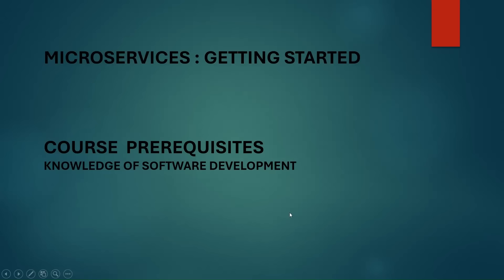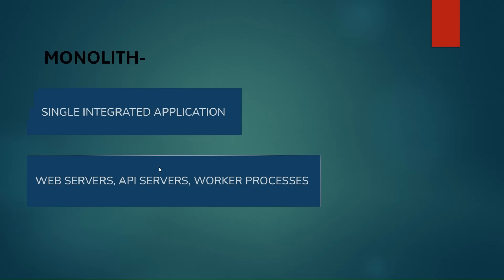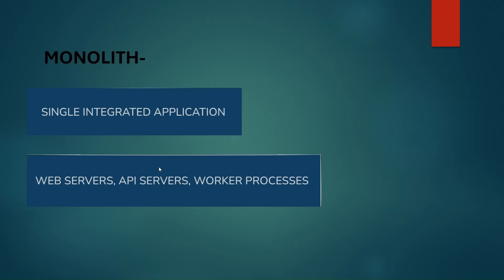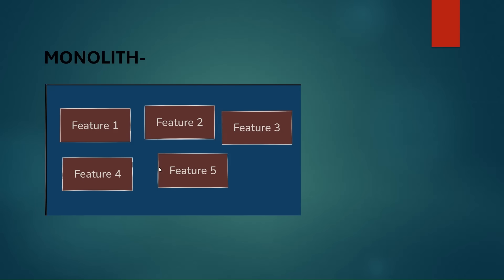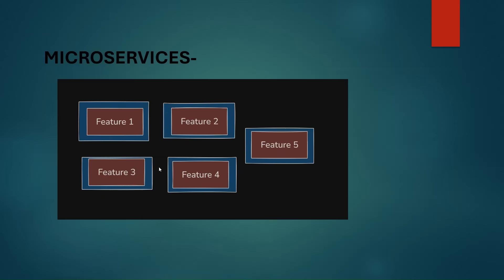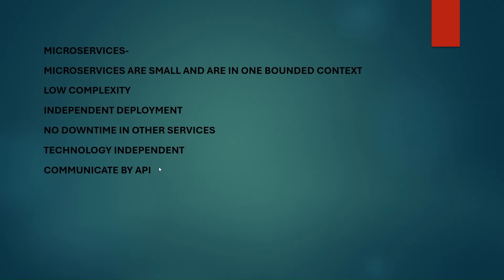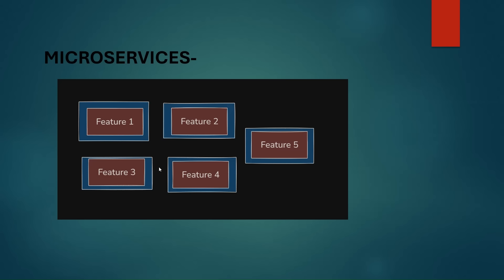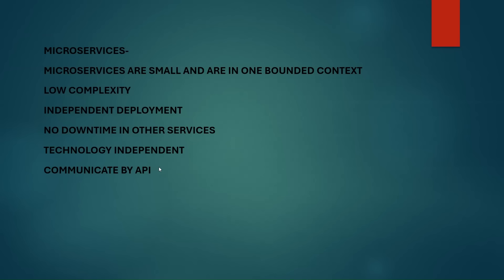Difference between Microservices and Monolith architecture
Let's learn basic difference between Microservices and Monolith architecture.